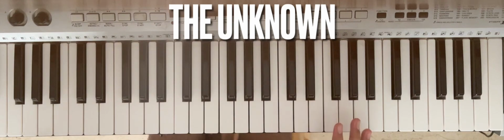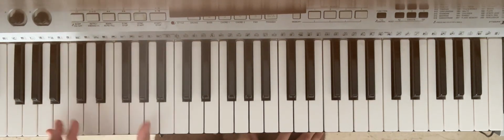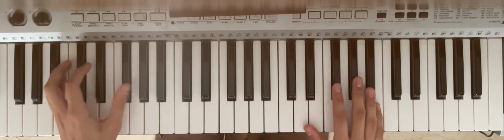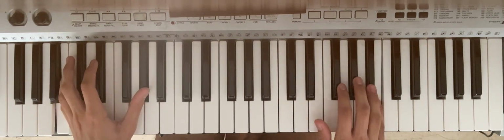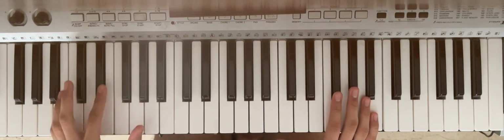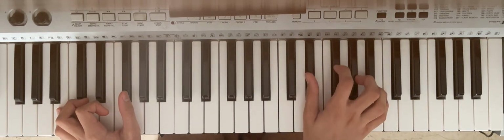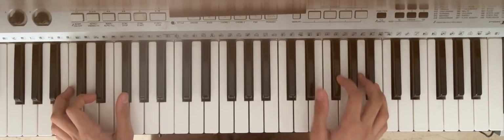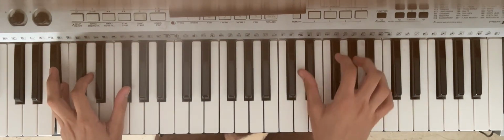'Colors' piano tutorial, performance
Check out the piano compositions playlist by going to the channel and then going to playlists.